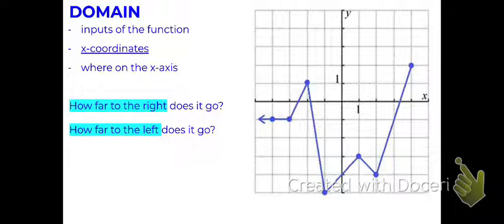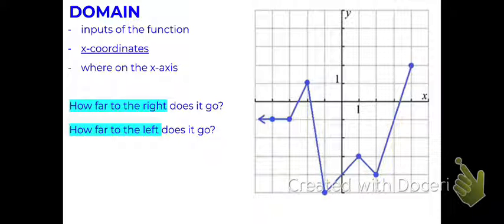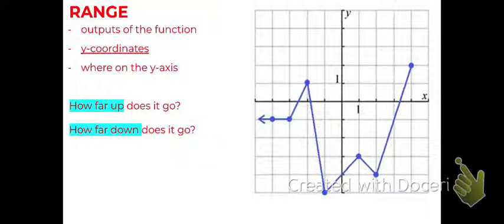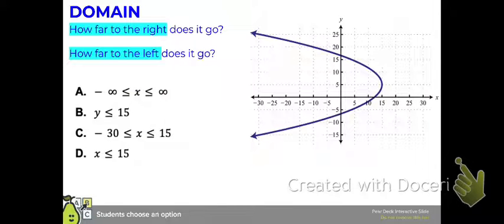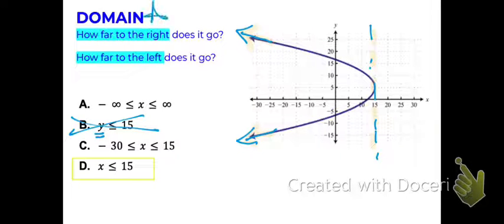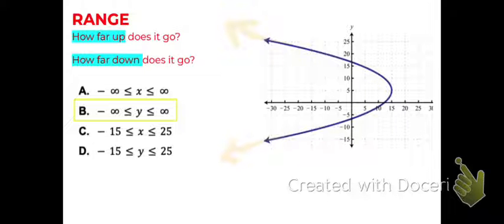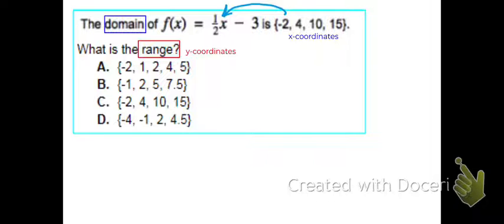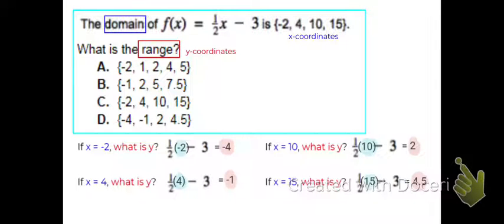TOPIC 3 Domain and Range (Alg 1 EOC)